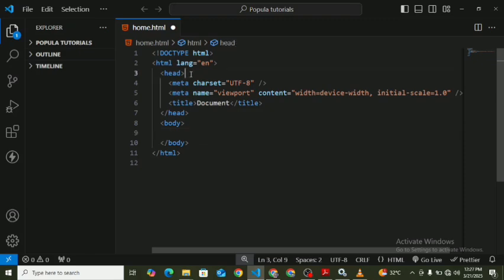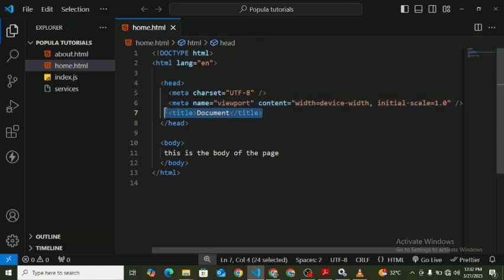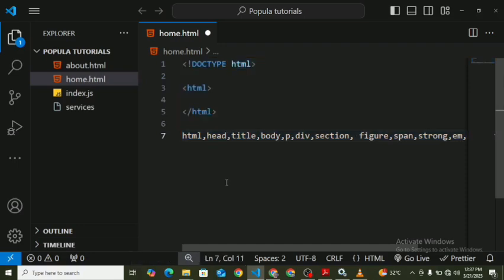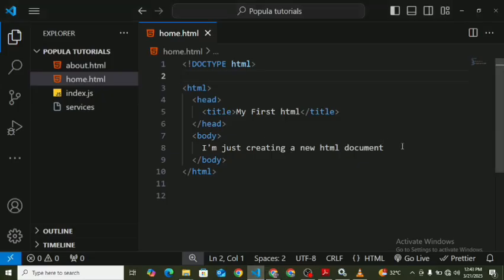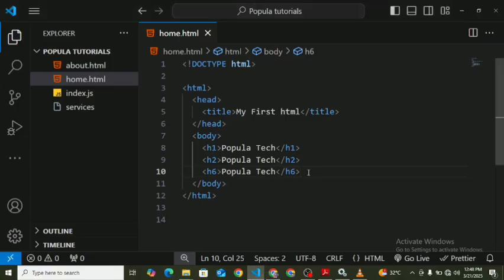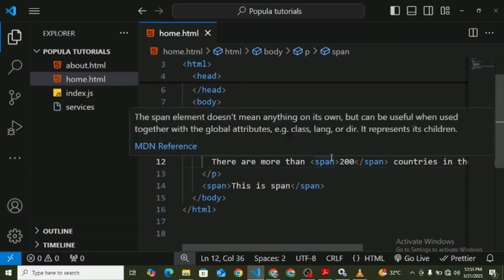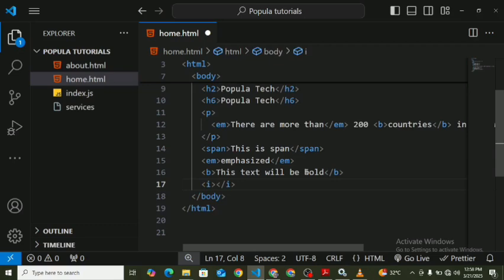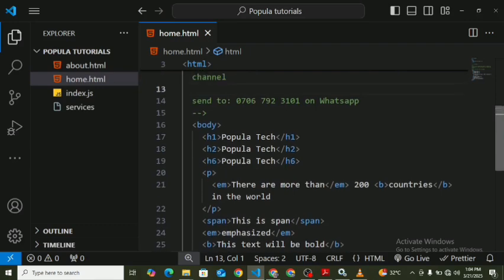FullStack web development. continuation: HTML basics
welcome to this new video by ‎@populatech
in this video , you will learn how to create html structure and different html elements and how we use them to create tags  that we use to create the frame of websites.

This is taught in very simple way for you to understand .